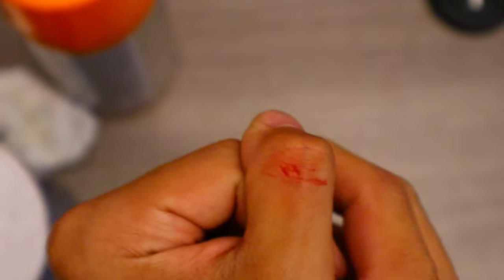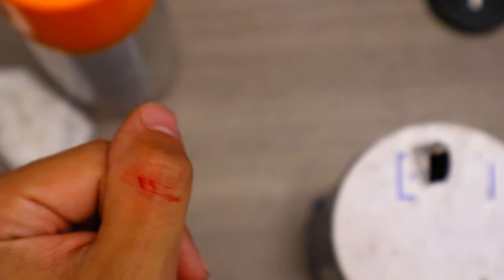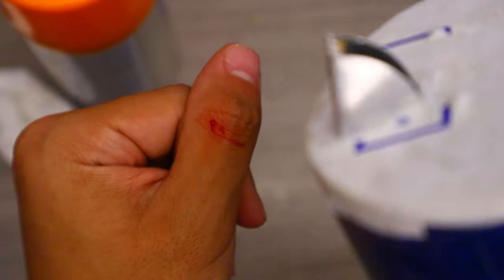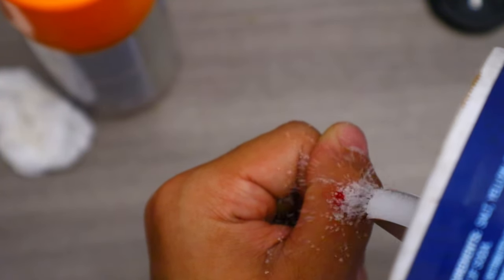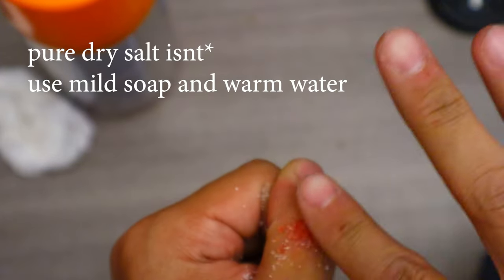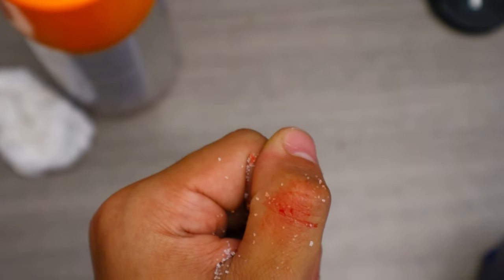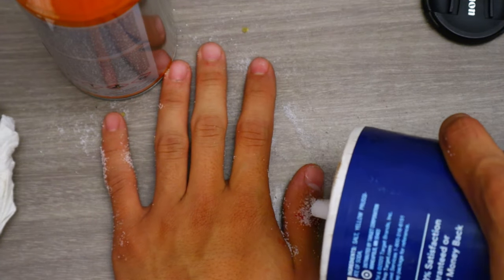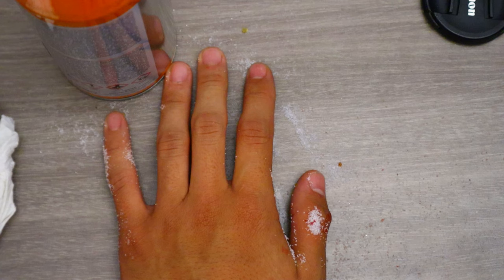Rubbing salt in a wound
Hospitals use 0.9% salt in their saline solutions. It completely healed in a few days. Be careful with saws, even small hand saws

This is similar to putting hand sanitizer in a cut or paper cut or pulling a hangnail in dapz demonstrations of infinite power